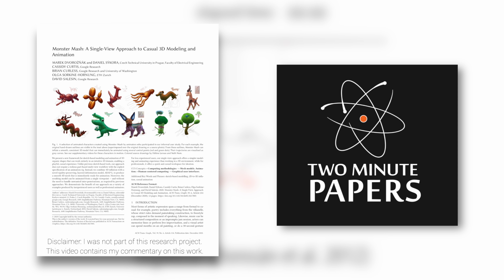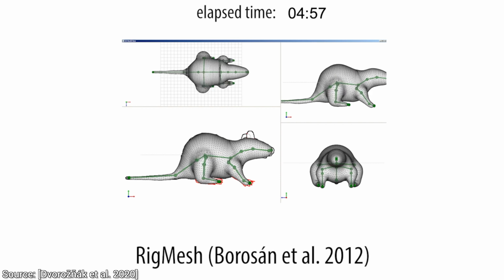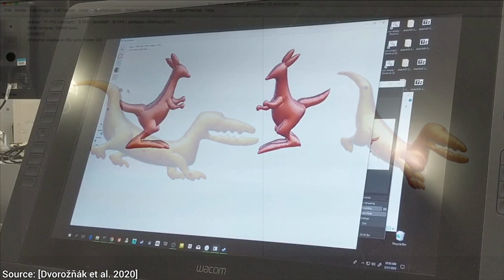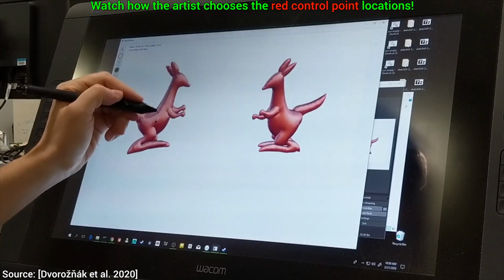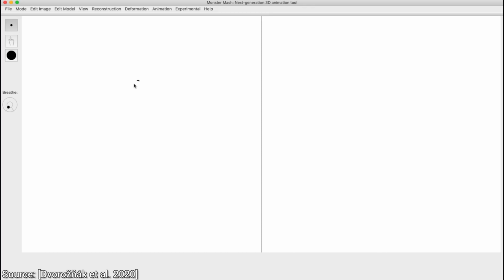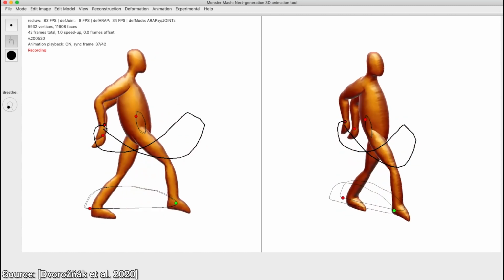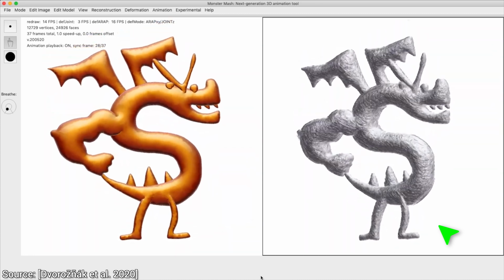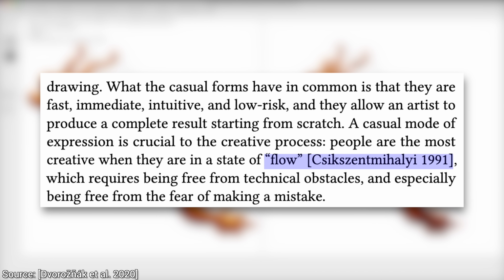Finally, Instant Monsters! 🐉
❤️ Check out Weights & Biases and sign up for a free demo

📝 The paper "Monster Mash: A Single-View Approach to Casual 3D Modeling and Animation" is available here:

More on Flow by Mihály Csíkszentmihályi - it is immensely important to master this!